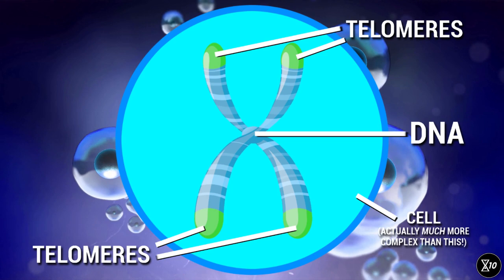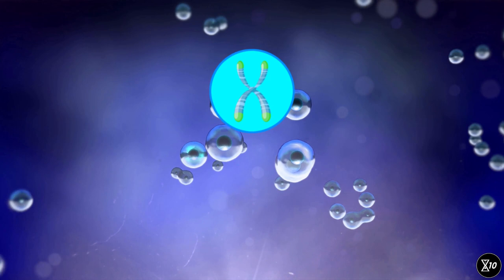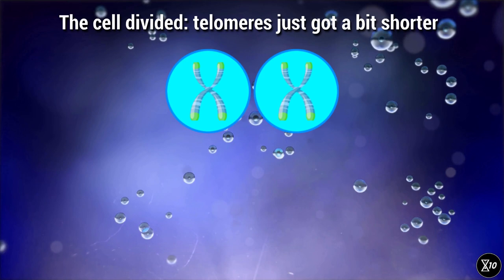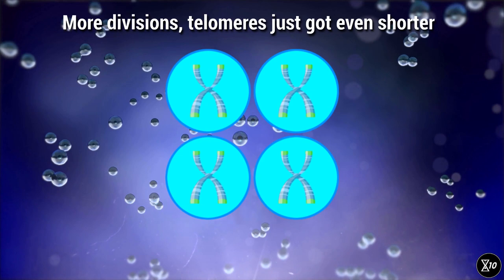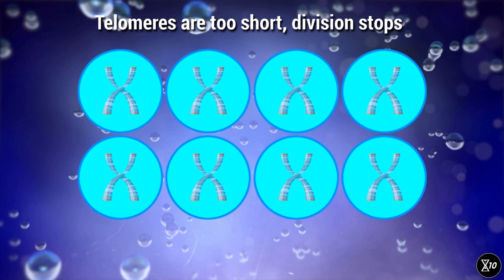The Hallmarks of Aging: Cellular senescence | LifeXtenShow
Believe it or not, there probably are zombie cells in your body right now, and they’re helping to stage one of the scariest molecular biology horror movies: aging.

Thanks to Kali Carrigan for writing the script!

Liked the show?

Stock contents: Shutterstock, Videoblocks

Crumbling rocks sound effect: Opsaaaaa (freesound.org)

Sources:

López-Otín, C., Blasco, M. A., Partridge, L., Serrano, M., & Kroemer, G. (2013). The hallmarks of aging. Cell, 153(6), 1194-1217.

Baar, M. P., Brandt, R. M., Putavet, D. A., Klein, J. D., Derks, K. W., Bourgeois, B. R., ... & van der Pluijm, I. (2017). Targeted apoptosis of senescent cells restores tissue homeostasis in response to chemotoxicity and aging. Cell, 169(1), 132-147.

Hernandez-Segura, A., Nehme, J., & Demaria, M. (2018). Hallmarks of Cellular Senescence. Trends in Cell Biology, 28(6), 436–453. doi:10.1016/j.tcb.2018.02.001

Collado, M., Blasco, M. A., & Serrano, M. (2007). Cellular senescence in cancer and aging. Cell, 130(2), 223-233.

Campisi, J. (2001). Cellular senescence as a tumor-suppressor mechanism. Trends in cell biology, 11(11), S27-S31.

Demaria, M., Ohtani, N., Youssef, S. A., Rodier, F., Toussaint, W., Mitchell, J. R., ... & Hoeijmakers, J. H. (2014). An essential role for senescent cells in optimal wound healing through secretion of PDGF-AA. Developmental cell, 31(6), 722-733.

Hickson, L. J., Prata, L. G. L., Bobart, S. A., Evans, T. K., Giorgadze, N., Hashmi, S. K., ... & Kellogg, T. A. (2019). Senolytics decrease senescent cells in humans: Preliminary report from a clinical trial of Dasatinib plus Quercetin in individuals with diabetic kidney disease. EBioMedicine, 47, 446-456.

Palmer, A. K., Tchkonia, T., LeBrasseur, N. K., Chini, E. N., Xu, M., & Kirkland, J. L. (2015). Cellular senescence in type 2 diabetes: a therapeutic opportunity. Diabetes, 64(7), 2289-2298.

Tominaga, K. (2015). The emerging role of senescent cells in tissue homeostasis and pathophysiology. Pathobiology of Aging & Age-Related Diseases, 5(1), 27743.

Tonnessen-Murray, C. A., Frey, W. D., Rao, S. G., Shahbandi, A., Ungerleider, N. A., Olayiwola, J. O., ... & Jackson, J. G. (2019). Chemotherapy-induced senescent cancer cells engulf other cells to enhance their survival. Journal of Cell Biology, 218(11), 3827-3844.

Van Deursen, J. M. (2014). The role of senescent cells in ageing. Nature, 509(7501), 439.

Baker, D. J., Wijshake, T., Tchkonia, T., LeBrasseur, N. K., Childs, B. G., van de Sluis, B., … van Deursen, J. M. (2011). Clearance of p16Ink4a-positive senescent cells delays ageing-associated disorders. Nature, 479(7372), 232–236.

Wang, Y., Chang, J., Liu, X., Zhang, X., Zhang, S., Zhang, X., ... & Zheng, G. (2016). Discovery of piperlongumine as a potential novel lead for the development of senolytic agents. Aging (Albany NY), 8(11), 2915.

White, R. R., & Vijg, J. (2016). Do DNA double-strand breaks drive aging?. Molecular cell, 63(5), 729-738.
Yousefzadeh, M. J., Zhu, Y., McGowan, S. J., Angelini, L., Fuhrmann-Stroissnigg, H., Xu, M., ... & McGuckian, C. (2018). Fisetin is a senotherapeutic that extends health and lifespan. EBioMedicine, 36, 18-28.

Zhu, Y., Armstrong, J. L., Tchkonia, T., & Kirkland, J. L. (2014). Cellular senescence and the senescent secretory phenotype in age-related chronic diseases. Current Opinion in Clinical Nutrition & Metabolic Care, 17(4), 324-328.

Rao, S. G., & Jackson, J. G. (2016). SASP: Tumor Suppressor or Promoter? Yes! Trends in Cancer, 2(11), 676–687. doi:10.1016/j.trecan.2016.10.001

Justice, J. N., Nambiar, A. M., Tchkonia, T., LeBrasseur, N. K., Pascual, R., Hashmi, S. K., ... & Kirkland, J. L. (2019). Senolytics in idiopathic pulmonary fibrosis: Results from a first-in-human, open-label, pilot study. EBioMedicine, 40, 554-563.

Nyunoya, T., Monick, M. M., Klingelhutz, A., Yarovinsky, T. O., Cagley, J. R., & Hunninghake, G. W. (2006). Cigarette smoke induces cellular senescence. American journal of respiratory cell and molecular biology, 35(6), 681-688.

Debacq-Chainiaux, F., Leduc, C., Verbeke, A., & Toussaint, O. (2012). UV, stress and aging. Dermato-endocrinology, 4(3), 236-240.